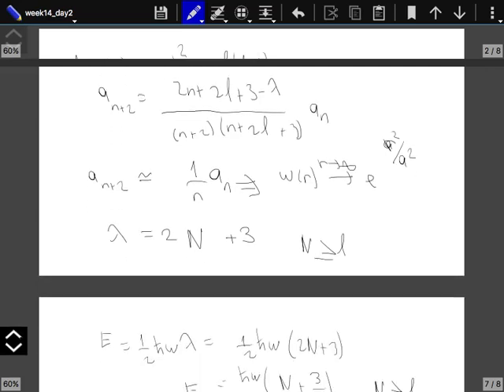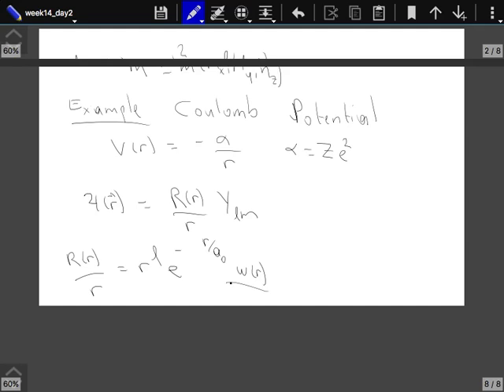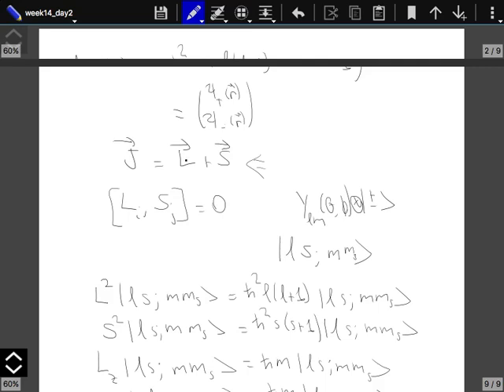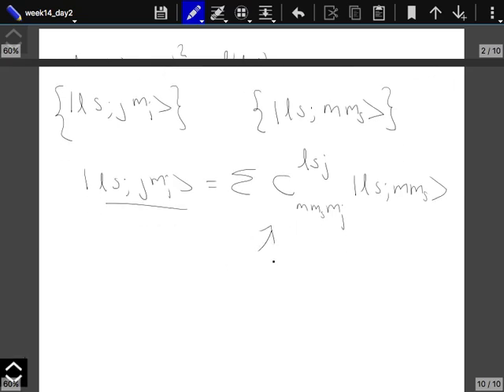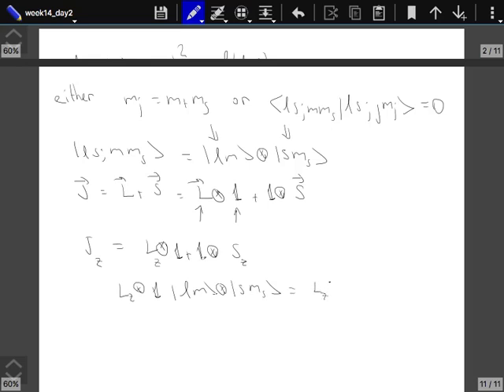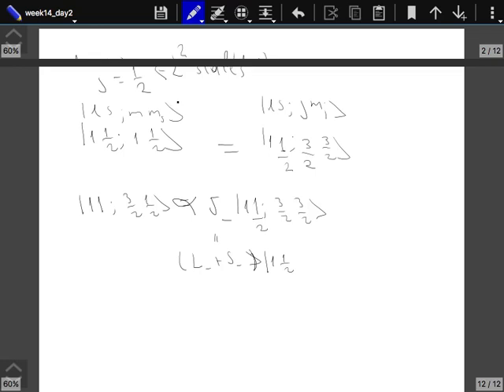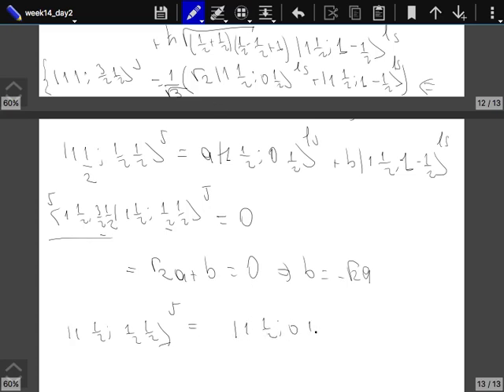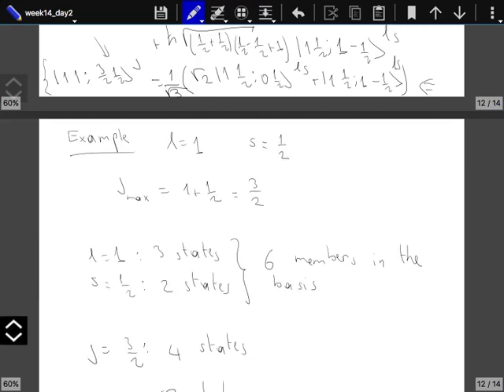20162 Phys507 Week14 Day2 Hour2